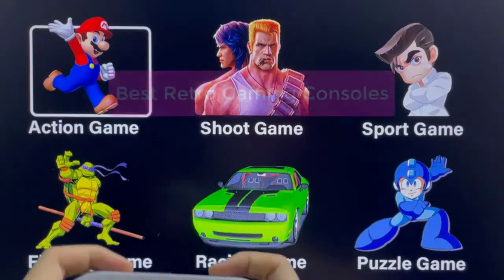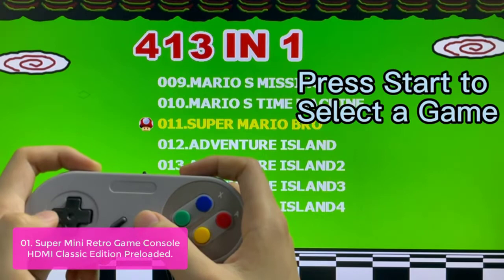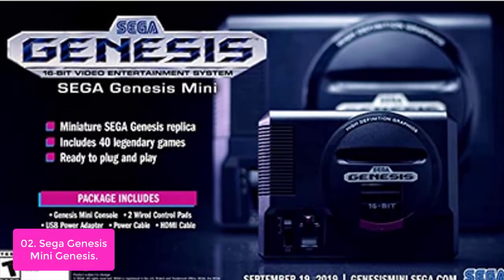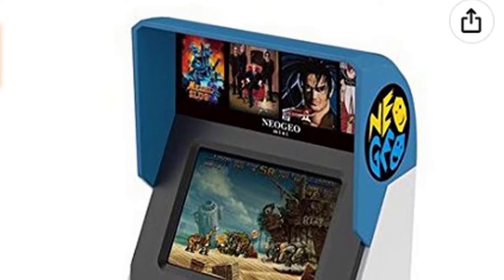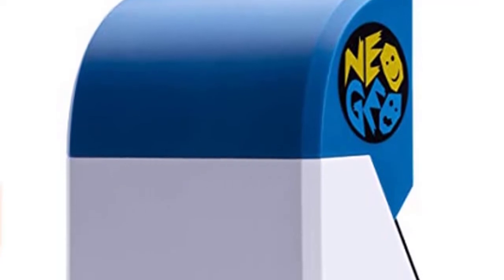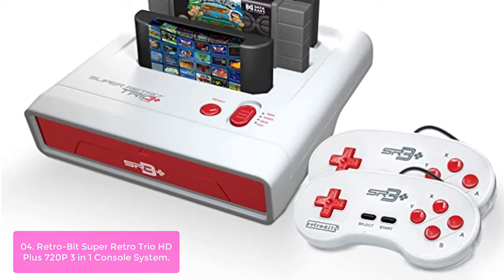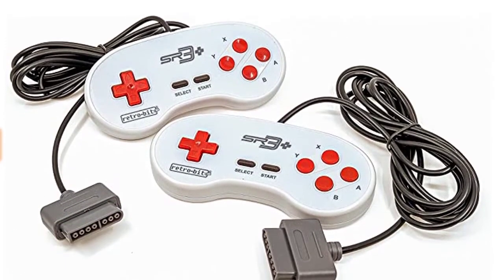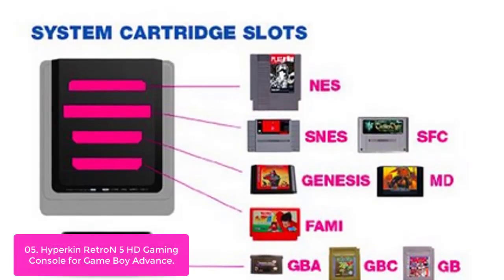TOP 5 Best Retro Gaming Consoles 2026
In this video, we have listed the top 5 best retro gaming consoles on Amazon Reviews and buying Guide

1. Super Mini Retro Game Console HDMI Classic Edition Preloaded with 821 Video Games,
2. Sega Genesis Mini - Genesis
3. NEOGEO Mini International
4. Retro-Bit Super Retro Trio HD Plus 720P 3 in 1 Console System - HDMI Port - for Original NES/SNES
5. Hyperkin RetroN 5: HD Gaming Console for Game Boy Advance/ Game Boy Color/ Game Boy/ Super NES/ NES/ Super Famicom

Looking to get your retro gaming fix? If so, you're in luck! Here are the best retro gaming consoles available on the market today. From platforms like the PlayStation 4 and Xbox One to classic systems like the Nintendo 64 and SNES, these consoles will have you playing your favorite classics in no time. So what are you waiting for? Get started with the list.

Follow Me;
►Please Read◄
Some of the footage used in this video is not original content produced by Compared Reviews. Portions of stock footage of products was gathered from multiple sources including, manufactures, fellow creators and various other sources.
"Compared Reviews" is a participant in the Amazon Services LLC Associates Program, an affiliate advertising program designed to provide a means for sites to earn advertising fees by advertising and linking to Amazon.com. As an Amazon Associate I earn from qualifying purchases. Links to the best vertical monitors we listed in this video;